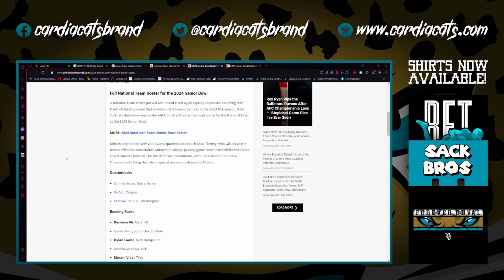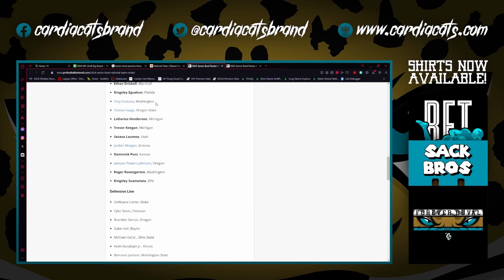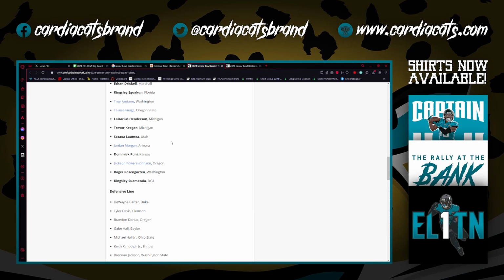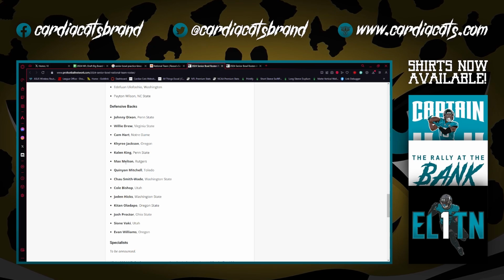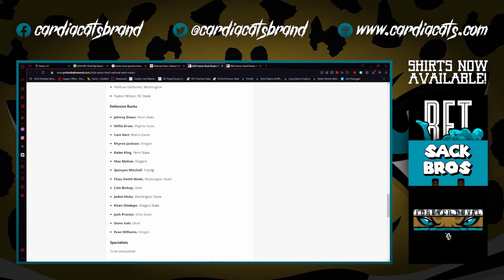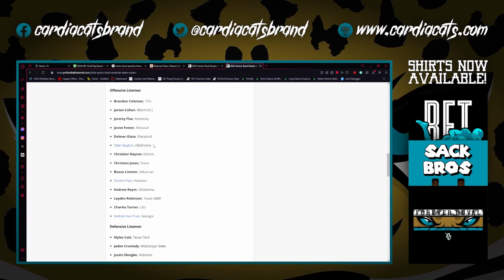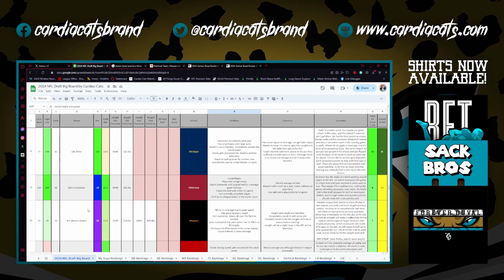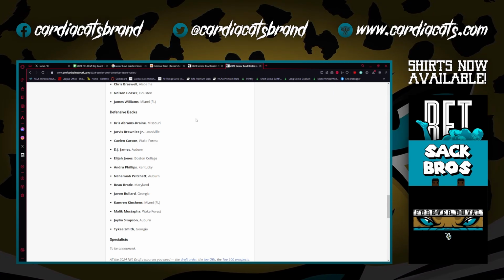2024 Senior Bowl Preview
I'm at the Senior Bowl in Mobile, AL this week to learn more about some names the Jaguars could target in the 2024 NFL Draft! Here are my initial thoughts on both rosters heading into the first day!

Sections

00:00 - Intro
02:05 - National Team
16:58 - American Team
34:12 - Recap